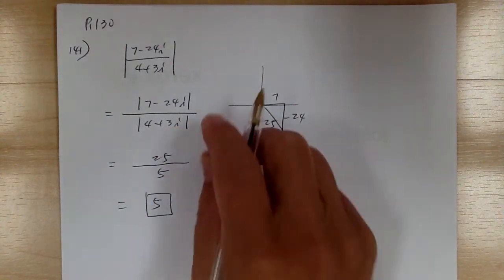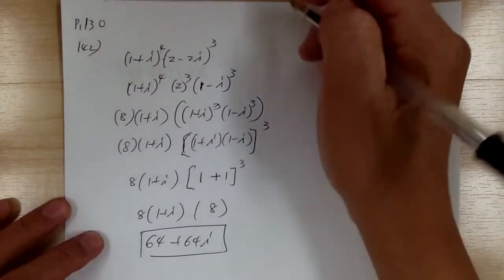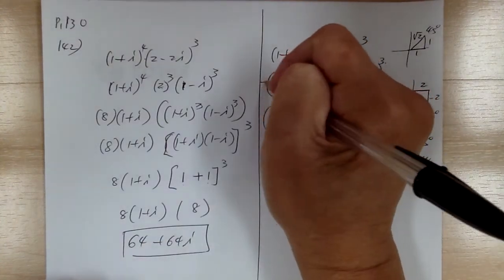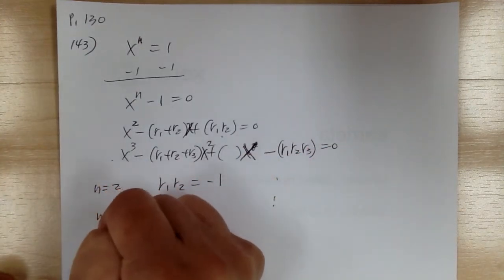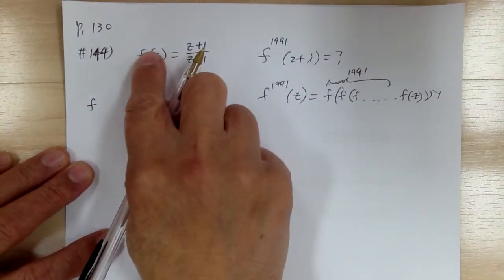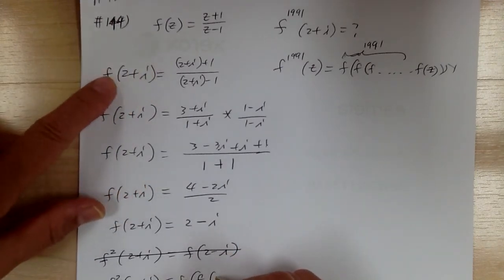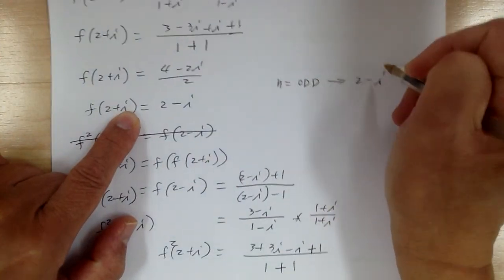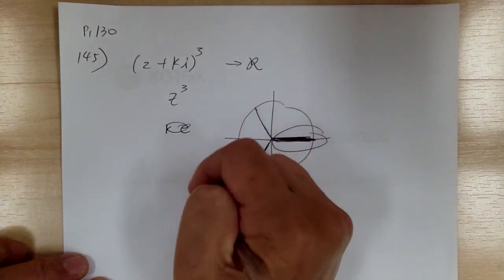Competition Math v2 p.130 #141-145